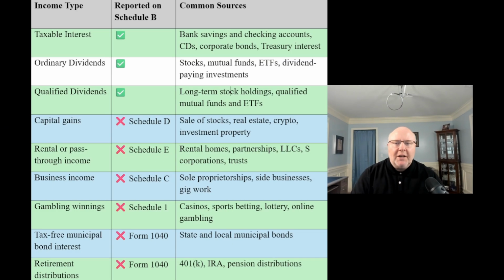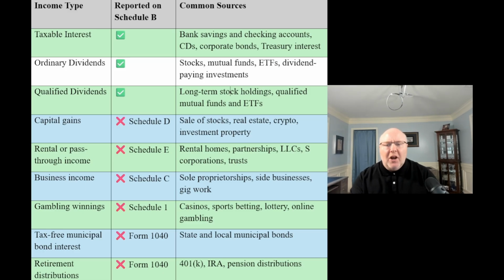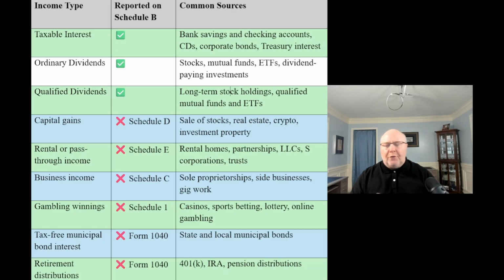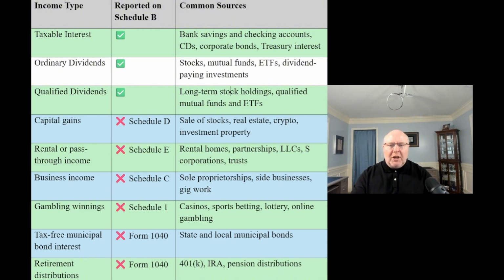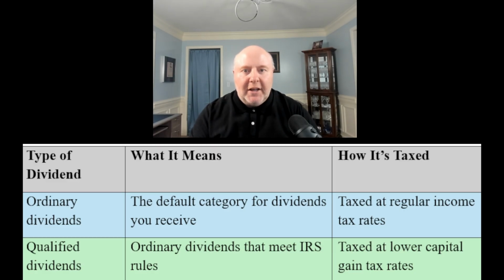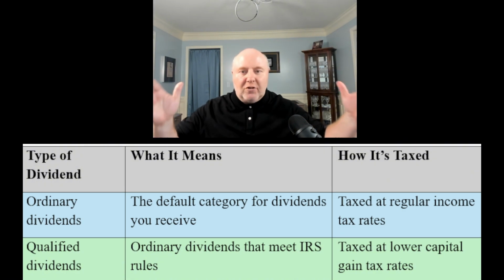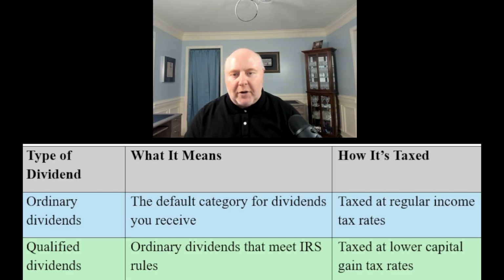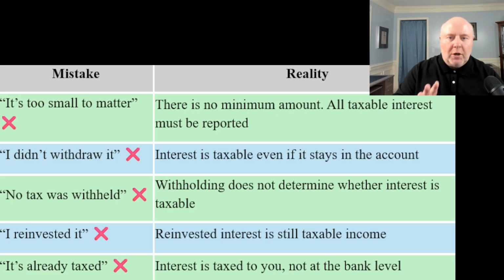Schedule B Explained (Form 1040): Interest, Dividends, and Common Mistakes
Schedule B is used to report interest and dividend income on Form 1040 and to determine when additional reporting requirements apply. In this video, I explain Schedule B by section, including what income belongs on the schedule, how dividends are classified, and the common IRS forms that feed into it.

This video covers:

• What interest and dividends are included on Schedule B
• The difference between qualified dividends and ordinary dividends
• Common IRS forms that report interest and dividend income
• Frequent mistakes that cause incorrect reporting

This video is part of the Form 1040 Tax Series, where the main return is explained line by line and supporting schedules are explained by section. The full Form 1040 playlist is linked here. You can jump to a specific line if you need help, or watch in order to see how the 1040 is structured.

Even if you file using tax software, your return still produces Schedule B and Form 1040. This video focuses on understanding how interest and dividends are reported, not on how to use tax software.

Chapters

00:00 Introduction
01:43 Items Included
05:05 Qualified Dividend or Ordinary Dividend
07:04 Forms
07:43 Common Mistakes

Have Questions?